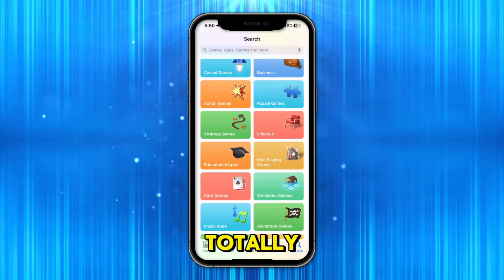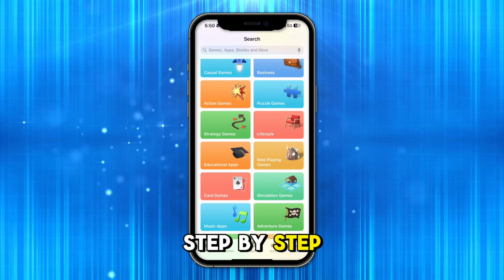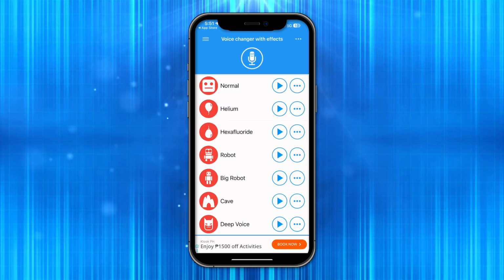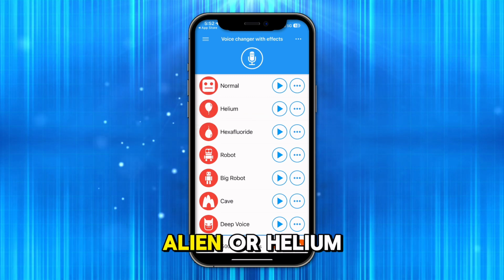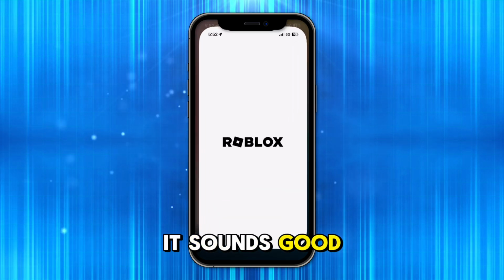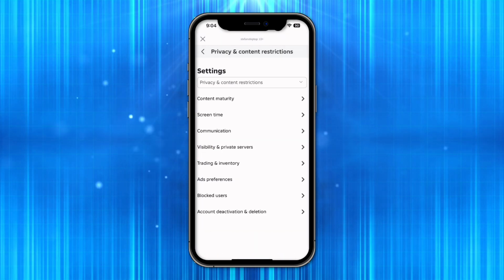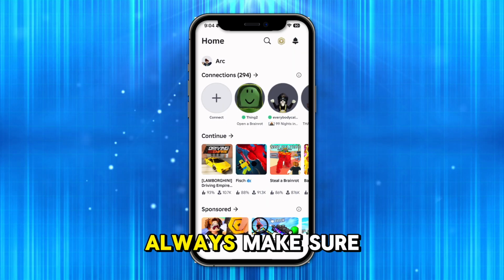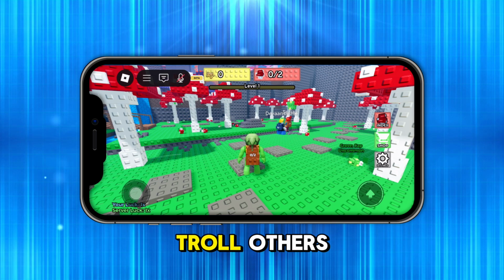HOW TO USE VOICE CHANGER IN ROBLOX MOBILE 2026! (FULL GUIDE)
In this video I am going to show you how to use a voice changer in Roblox Mobile step by step. I will explain how voice changer apps work with Roblox on your phone and how to change your voice in game easily.